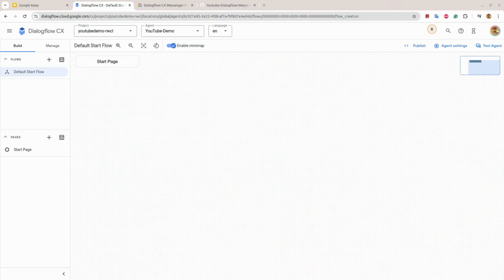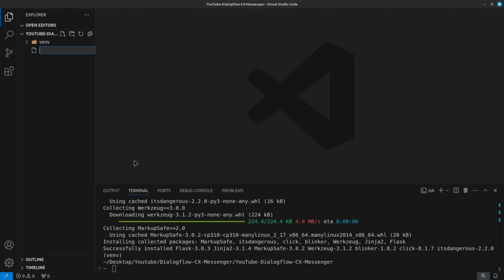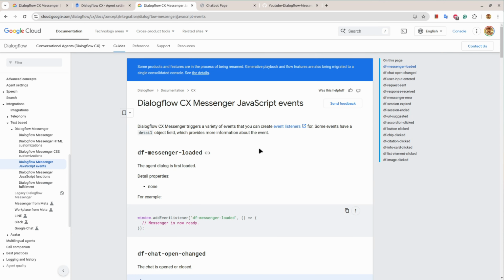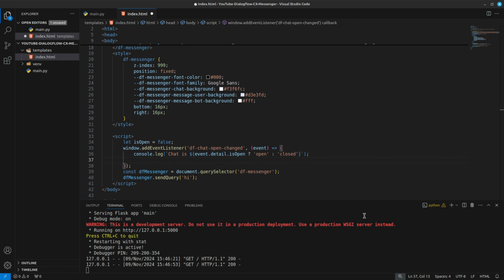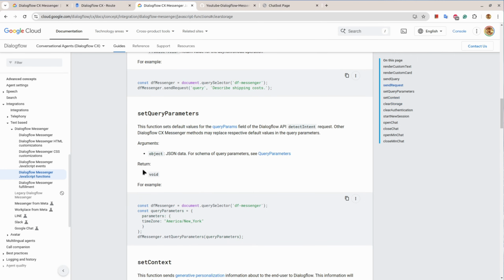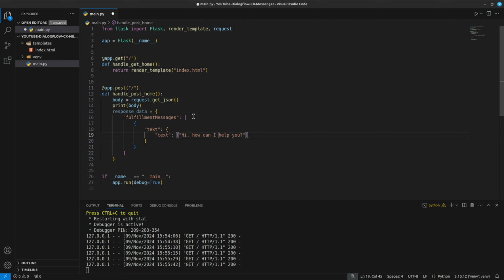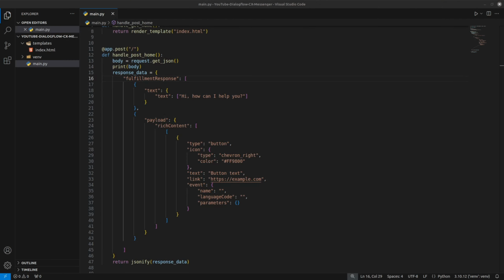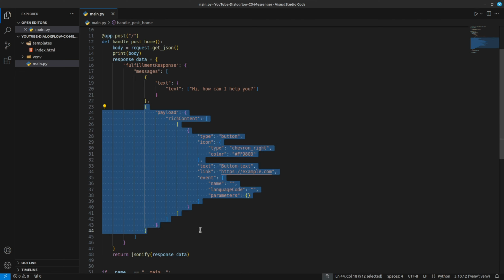Master Dialogflow CX Messenger: Customization & Webhook Integration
I dive deep into Dialogflow CX Messenger integration for your website in this video. You'll learn to customize and enhance your chatbot for a seamless user experience.

Here's what we'll cover:
* Enable and Change Dialogflow Messenger Appearance: Learn how to activate Messenger and tweak its look.
* HTML & CSS Customizations: Discover the customization options to match your website's design.
* JavaScript Functions: Use custom JS to modify the behavior and functionality of your Messenger.
* Rich Responses in Dialogflow Messenger: Create engaging and interactive responses like buttons, cards, and images.
* Rich Responses via Webhook: Integrate with your backend to dynamically send rich responses.

Peace.